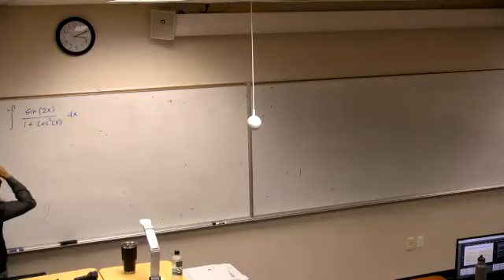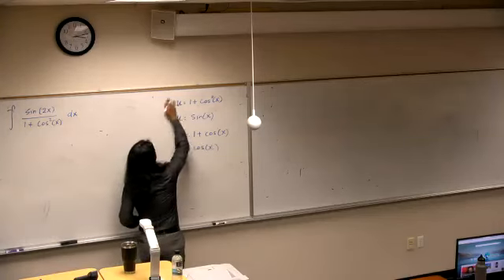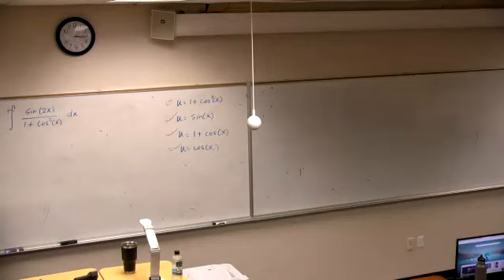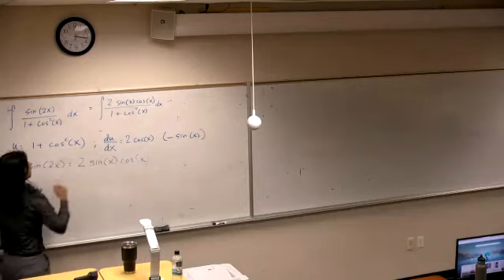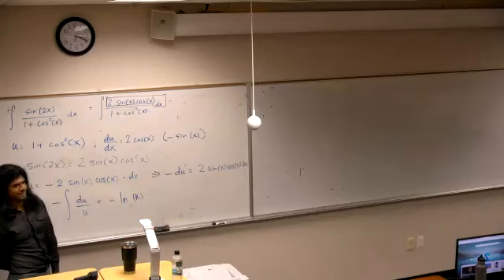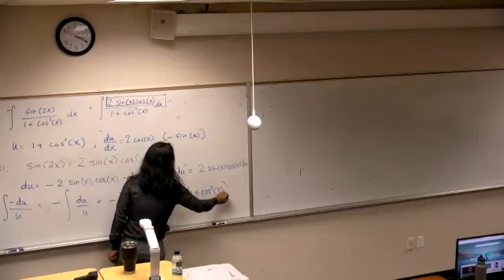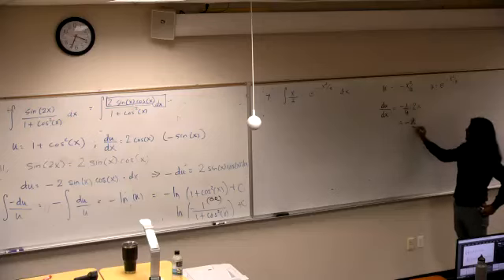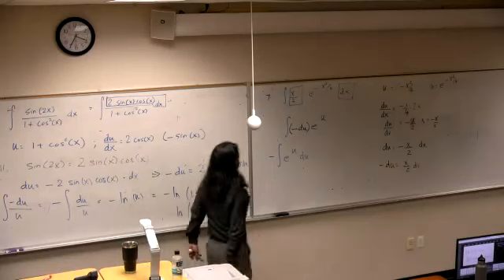U-Substitution (Part-III)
Examples on U-substitution Method